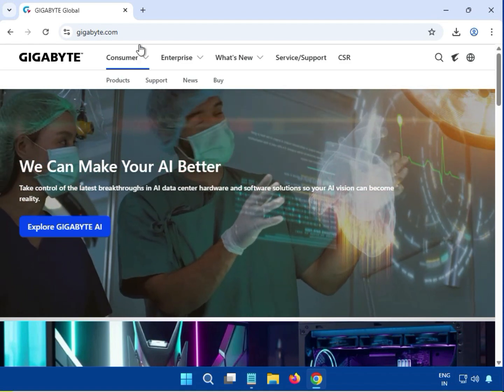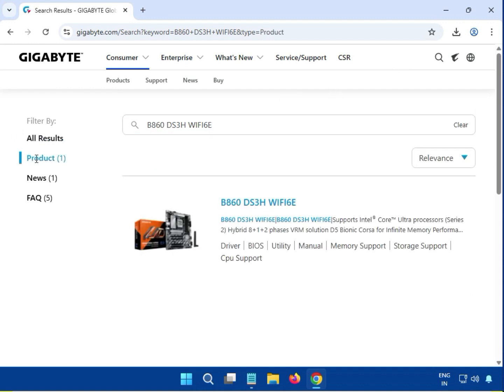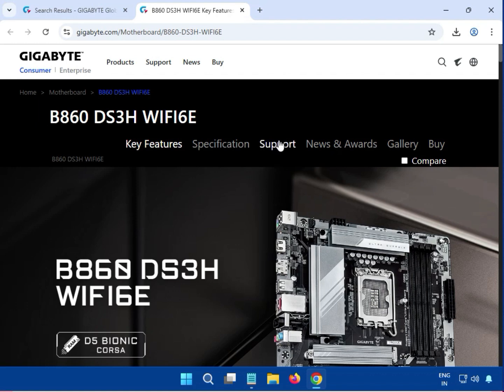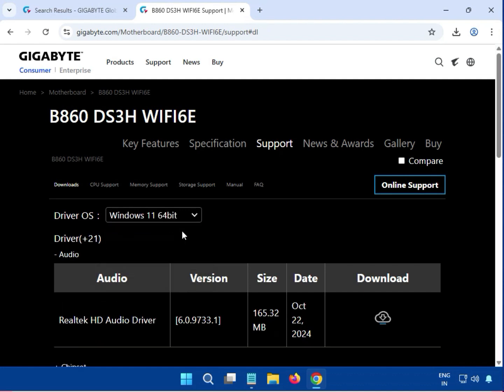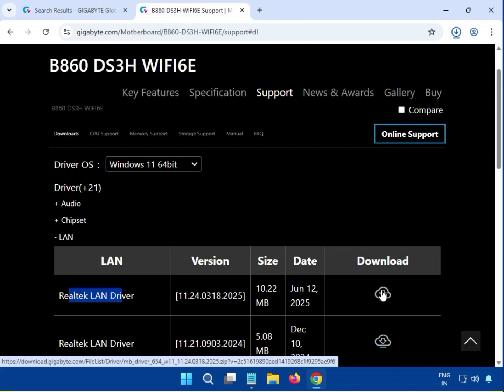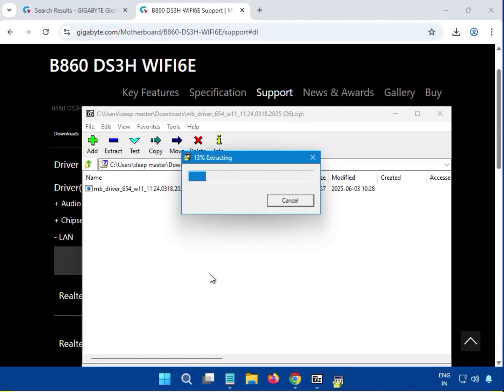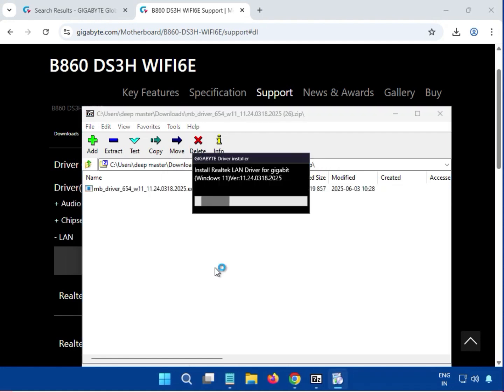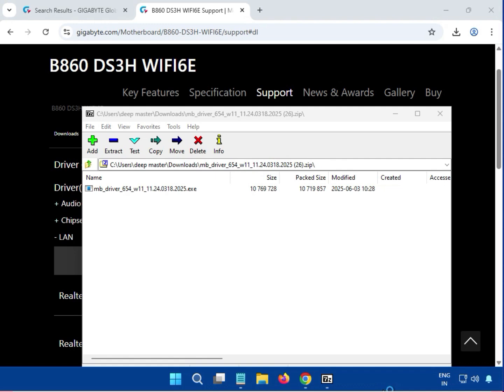How to Download & Install LAN Driver for Gigabyte B860 DS3H WIFI6E (Windows 10/11)